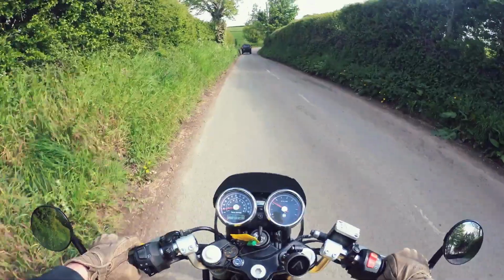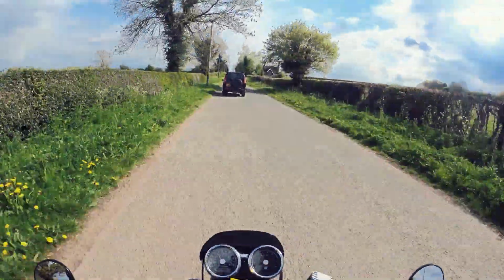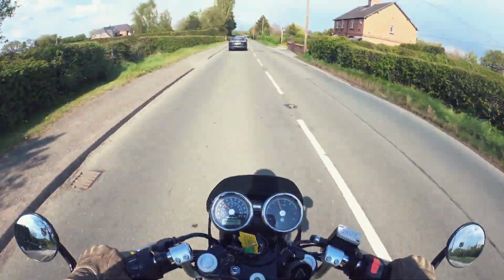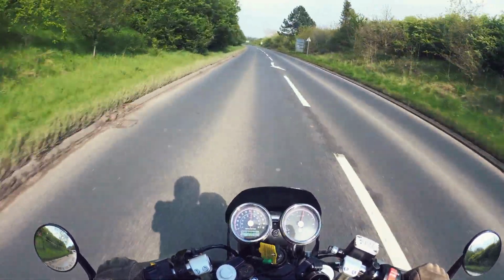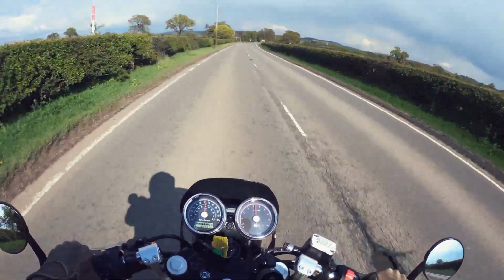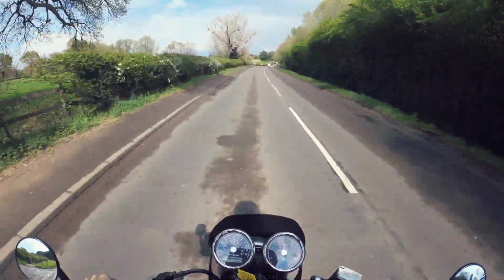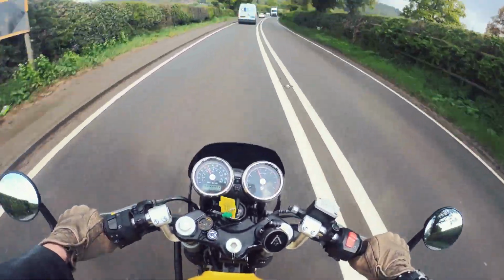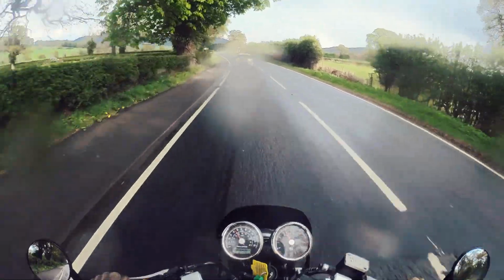Royal Enfield Continental GT 650 - Part 2 - Bike Ride Thoughts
So Royal Enfield have sent me a gorgeous Continental GT650 to try out. So what better excuse than to make a video. Find out why I've fallen in love with this bike.